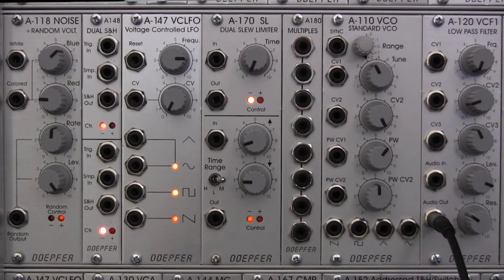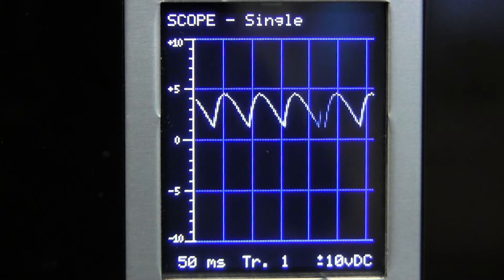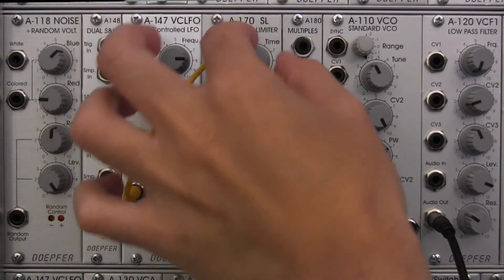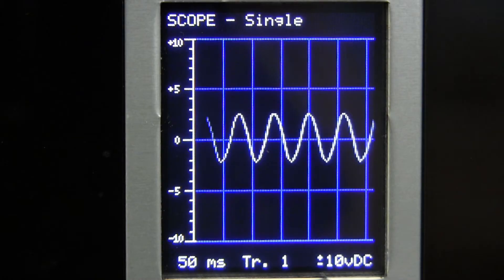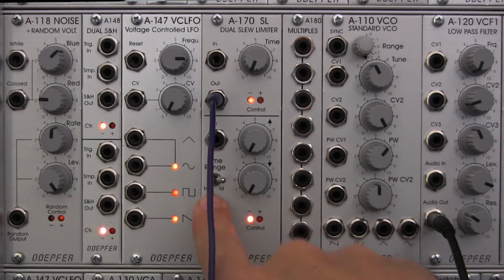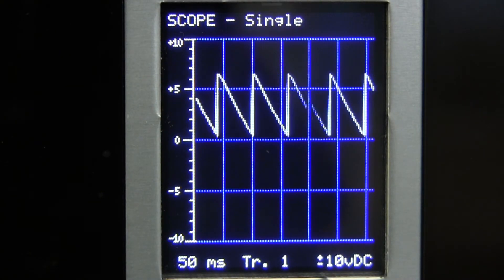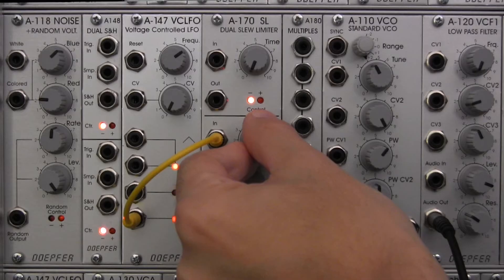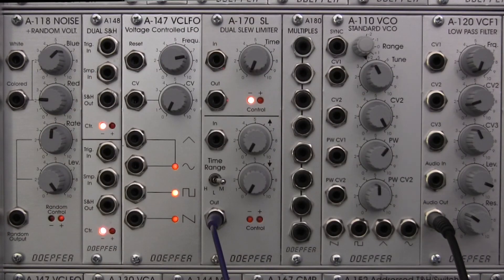Doepfer A170 Dual Slew Limiter-Processing and Oscilloscope views Pt 1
A continuation of the Doepfer A170 Dual Slew Limiter series. In this segment Oscilloscope views of subaudio waveforms are examined when processed through a slew limiter. Audio rate examples begin in the next segment. Sound and Video by Raul Pena.